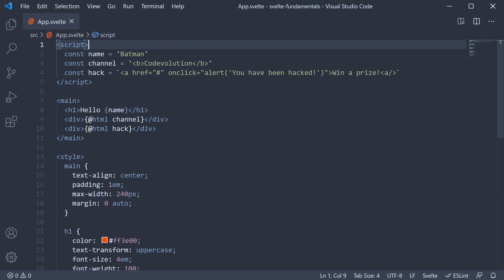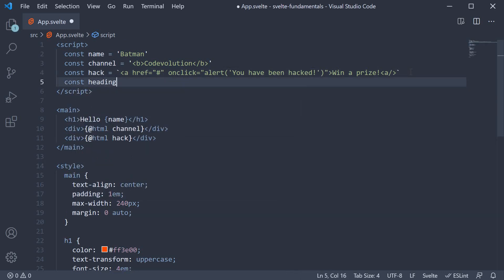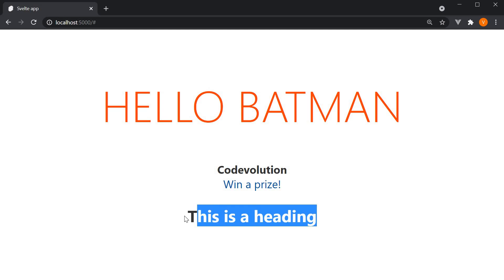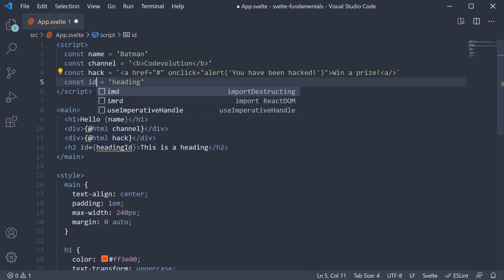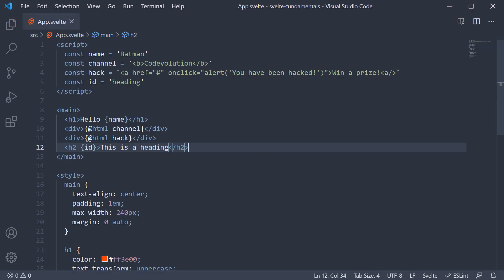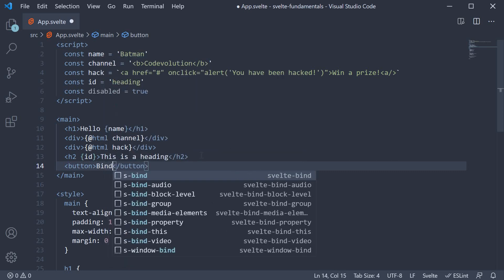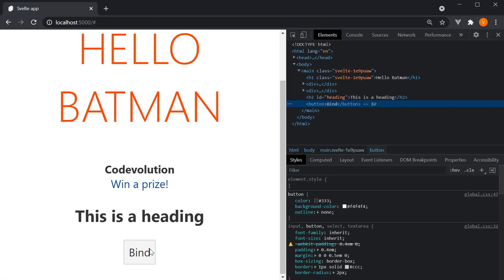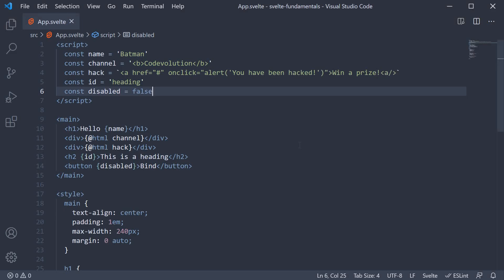Svelte Tutorial - 7 - Binding to Attributes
Svelte Tutorial
Binding to Attributes in Svelte